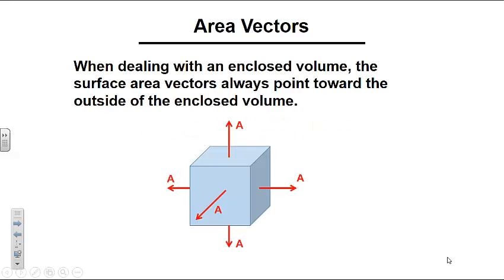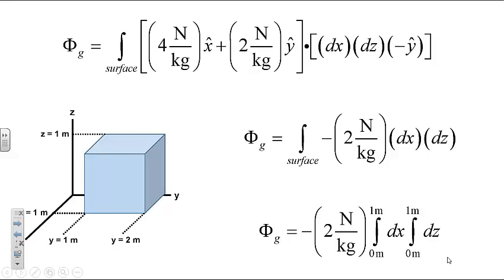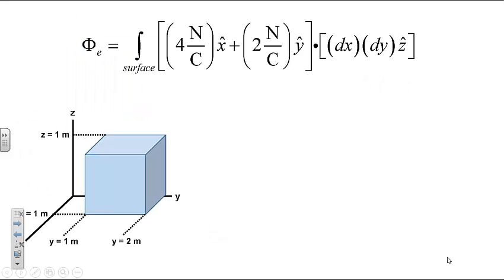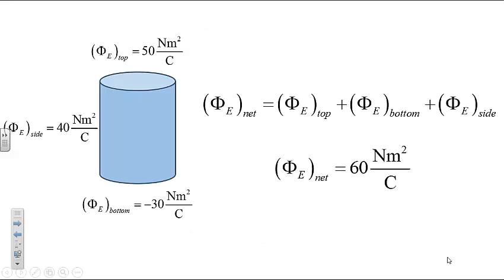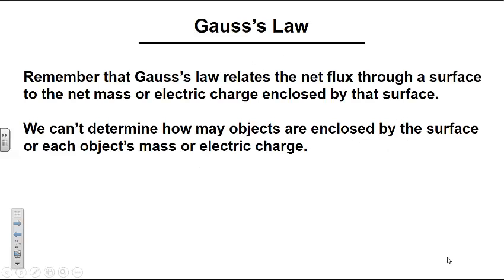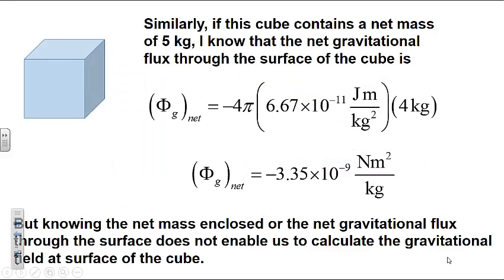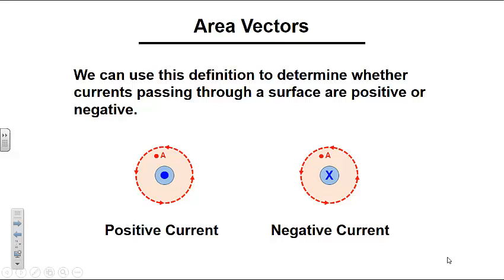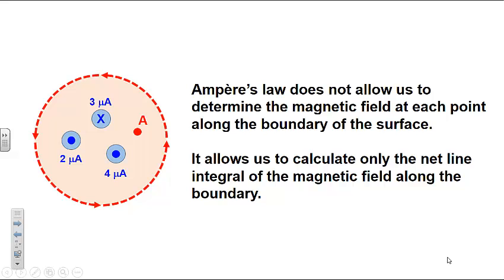Gauss and Ampere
Gauss's Law and Ampere's Law